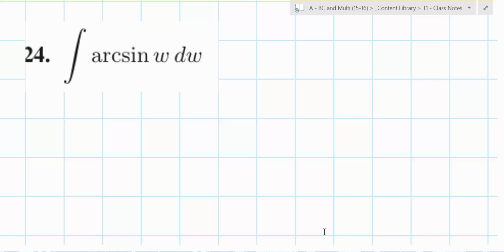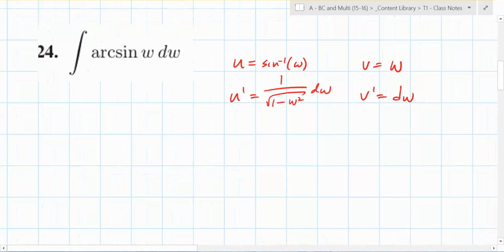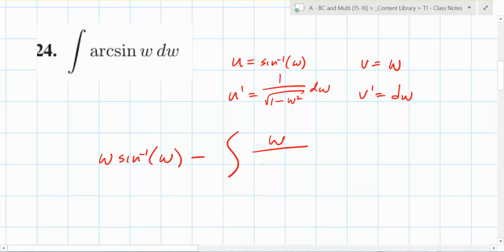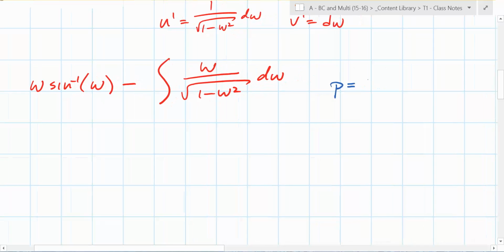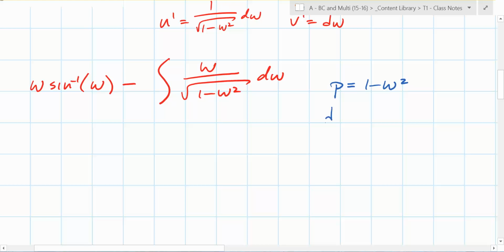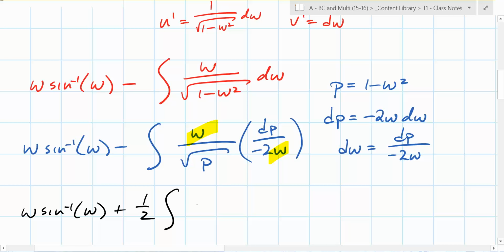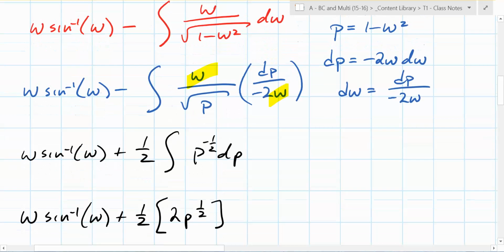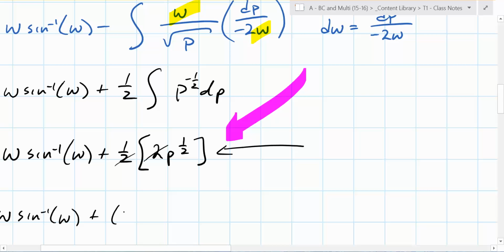A Period - BC & Multi - 10/30/15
We continue working on integration by parts.